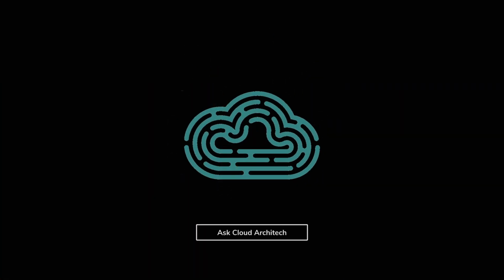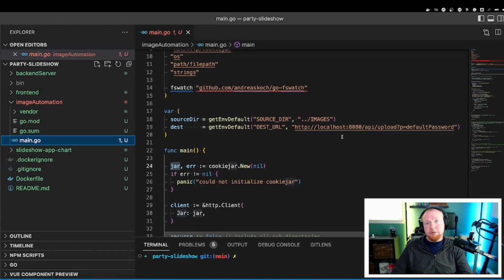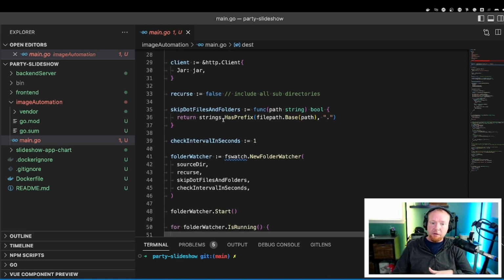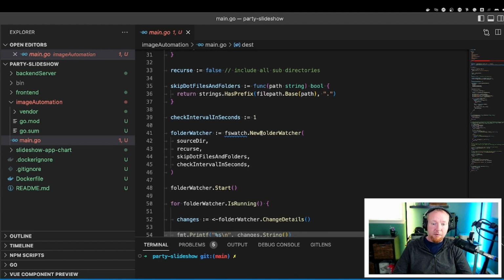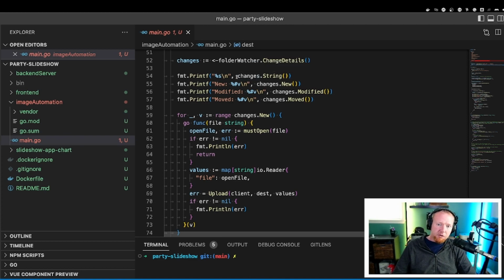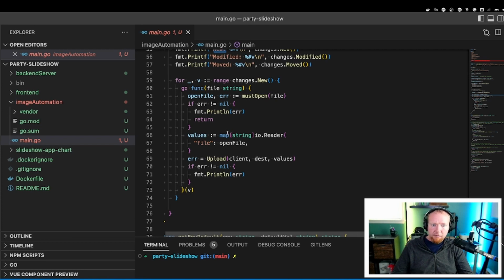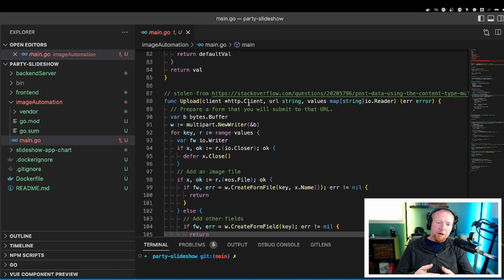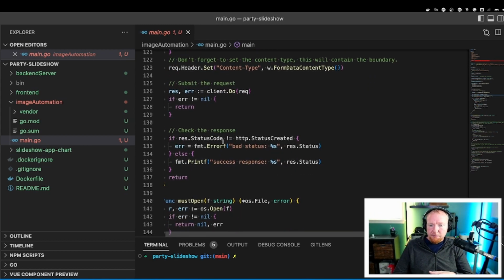Automating Image Uploads: Go-Fswatch & API - Series episode 4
In Part 4 of the series, we take a deep dive into creating a custom Golang application using go-fswatch to monitor a folder on a computer for new images. The goal of this application is to automatically upload these new images to the photo slideshow backend using the photo upload API created in Part 2 of the series.

We start by introducing go-fswatch and how it's used to monitor a specific folder for new files. We walk through the process of setting up the go-fswatch and the callback function that is triggered when new files are detected.

Next, we discuss how to create a form data post using Golang to simulate the submission of a form to the API endpoint. This includes how to create the necessary headers, formatting the data and sending the post request.

We also discuss how to handle the response from the API and how to handle errors if they occur. We also show some example to check response status code, handling json error from the server, etc

Throughout the video, we provide practical examples and code snippets to help viewers understand how to create a custom Golang application using go-fswatch and how to use it to upload new images to the backend. By the end of Part 4, viewers should have a solid understanding of how to use go-fswatch to monitor a folder and upload new files to the backend automatically.

Chapters:
Intro - 0:00
File structure - 0:13
Setting up go-fswatch - 0:40
Handling files returned from go-fswatch - 3:00
Uploading new images to the server - 4:43